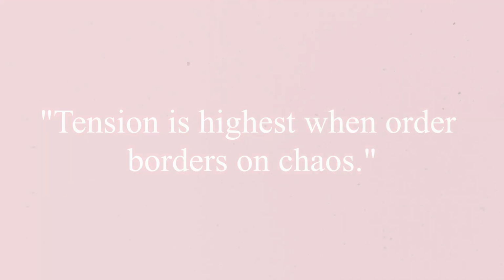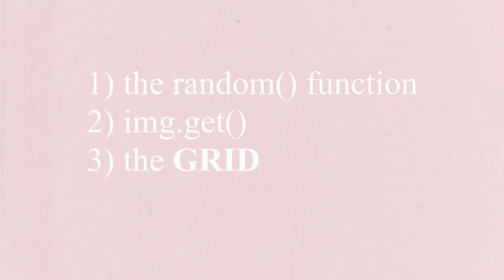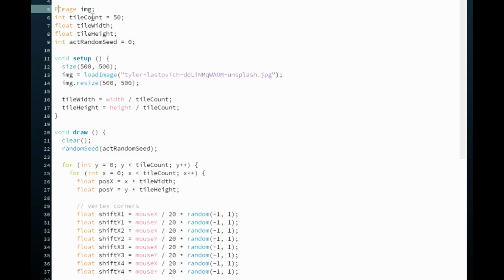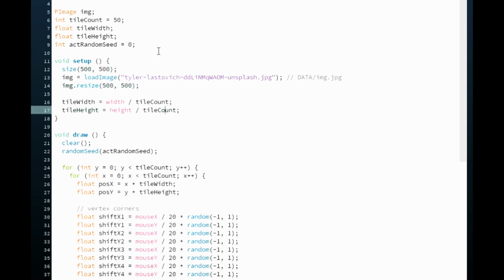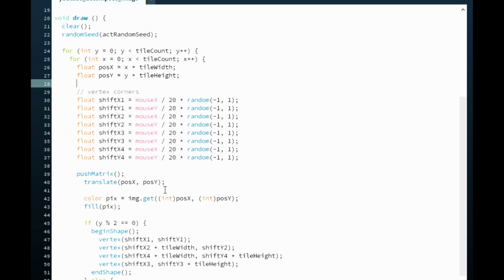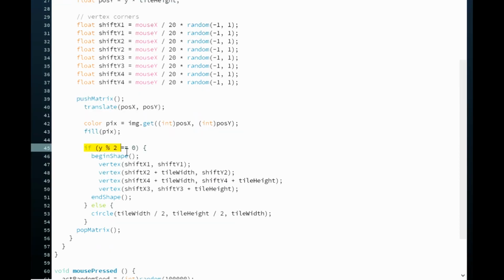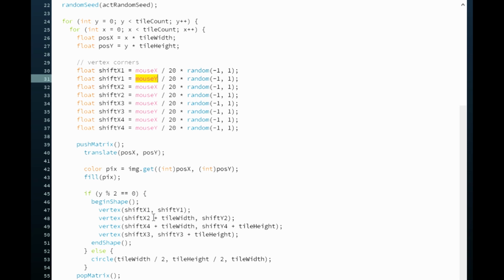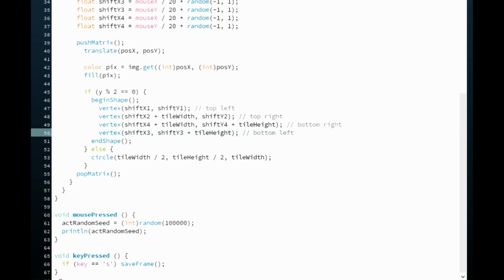How to Make a Mountain Disintegrate with Processing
Come along and learn how to use Processing to split an image into a grid, and then decompose the edges of the pixels to create a creepy effect.